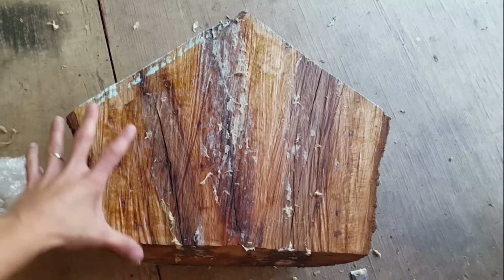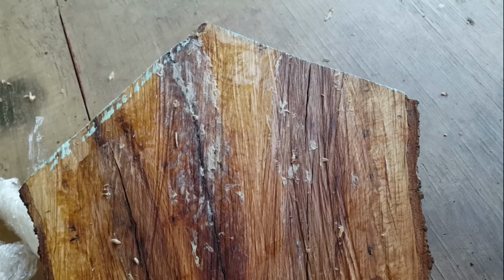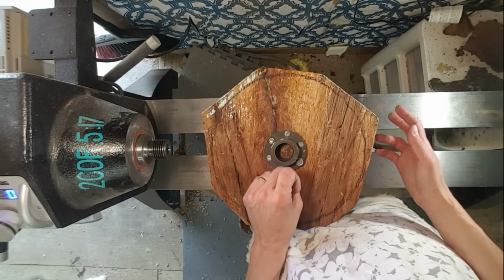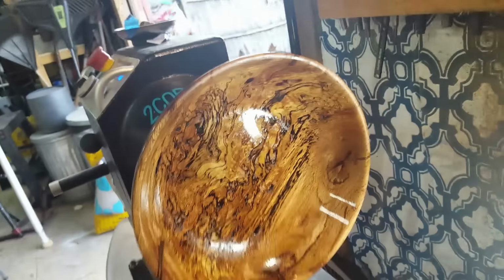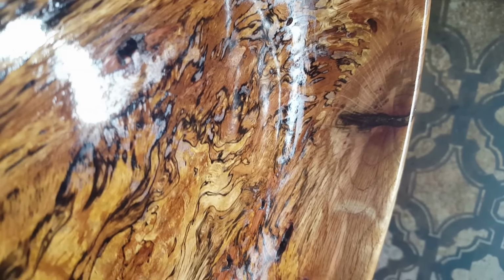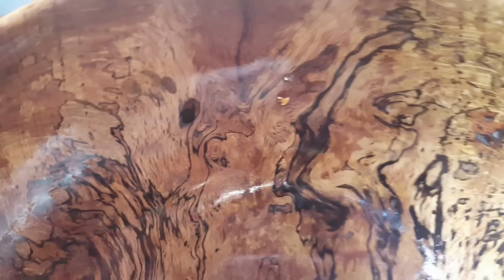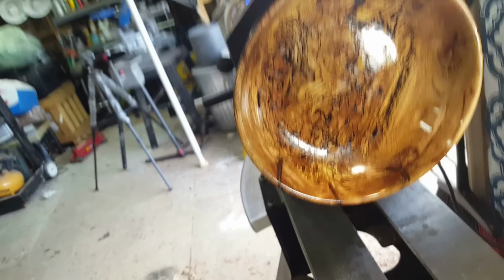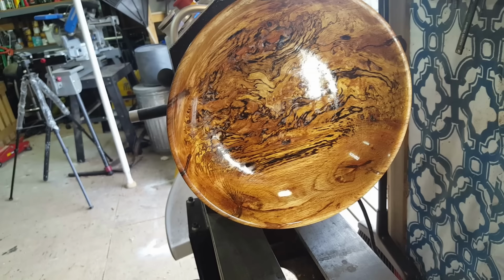Spalted Oak Crotch Bowl & New method for cracked wood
Thank you, Lynn Edwards for teaching me this new trick. I am sure I didn't do it properly But it worked for sure!

Go to Jake Thompson’s Channel to see how to do it. Use his product links to help support his channel.

NOVUS Plastic Polish:

Rookie Abrasive 2” sanding disks and other papers.

Foam sanding pads:

Hook and loop Velcro for DIY sanding stick
  -most any strong Velcro will do 

Sharpening and tools:
Grinder:

Bowl Gouges / Scrapers/ Carbide Tools

Simple Wood Tools Carbide Rougher MSTH And Cutters

Bar and square Carbide cutter (handle not included)

Replacement cutters:

Easy Wood Tools Carbide Cutters and Hollower

Center finder

Great Beginner HHS Tool kit:

Parting tool:

Rotary Tool:

Shellac / Denatured alcohol / Boiled linseed oil

 God bless!!!